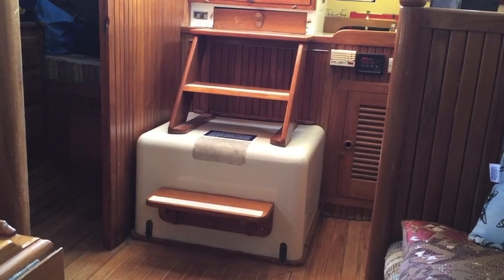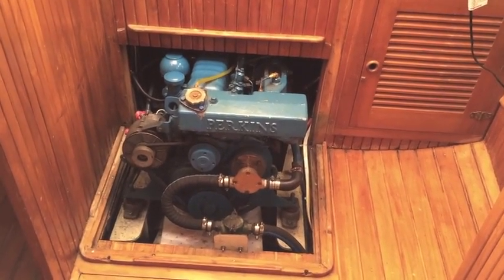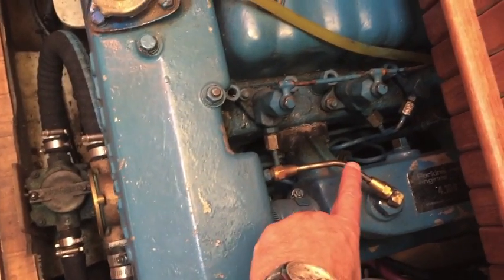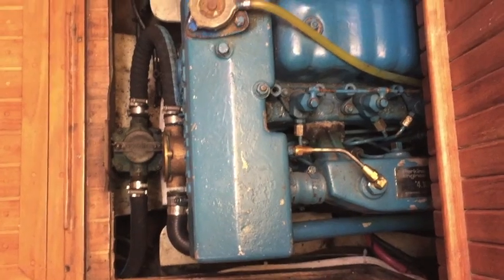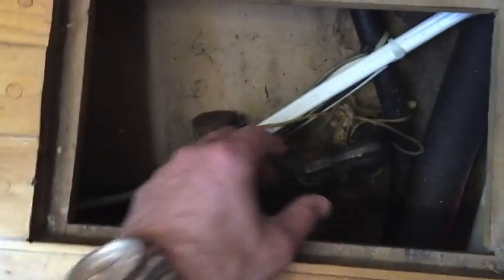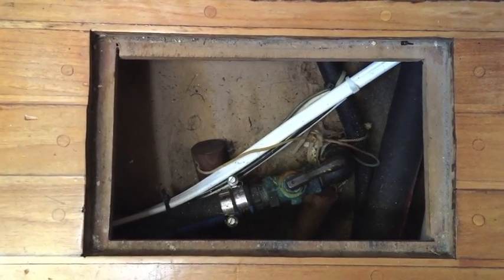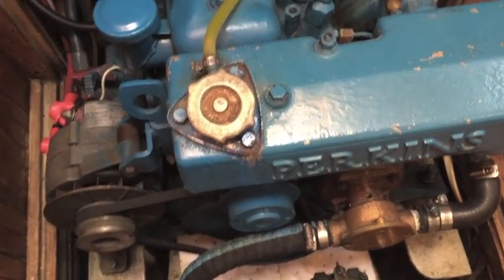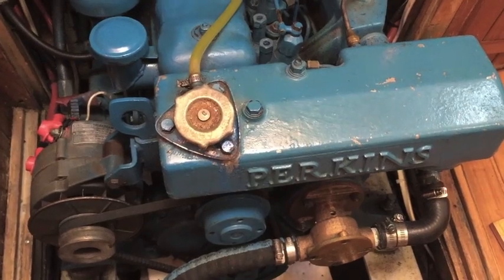S/V Corsair Sails South Single-Handed Engine Problems & Solutions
During my single-handed sail from Regent Point on the Rappahannock River to Portsmouth I experienced an engine failure due to overheating. Many subscribers have asked for an update and explanation of what happened and how the matter was resolved. The problem turned out to be relatively minor and I attempt to give an overview in this video.